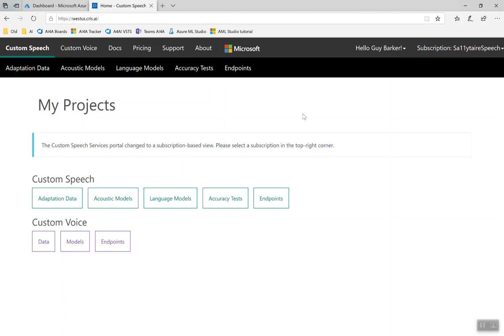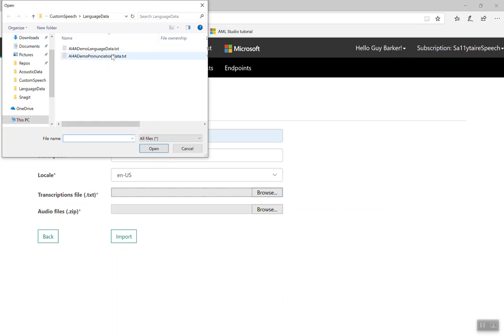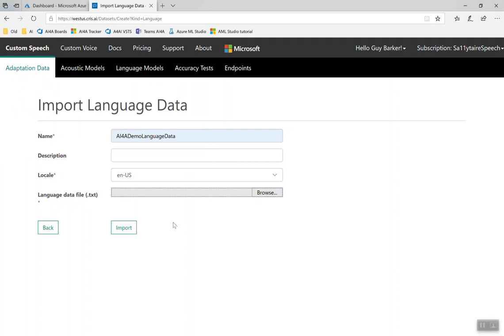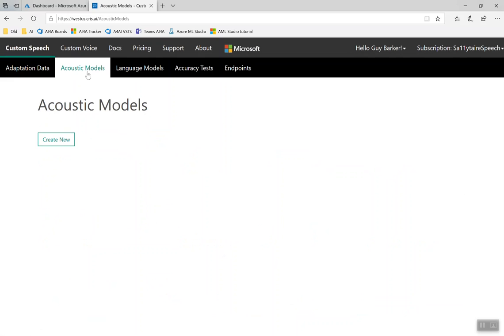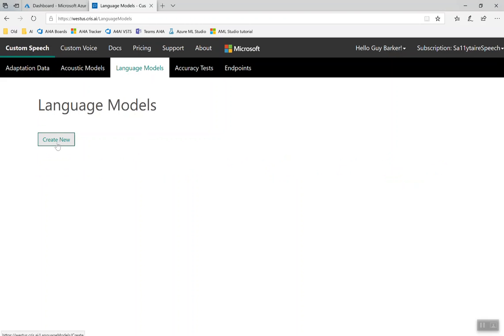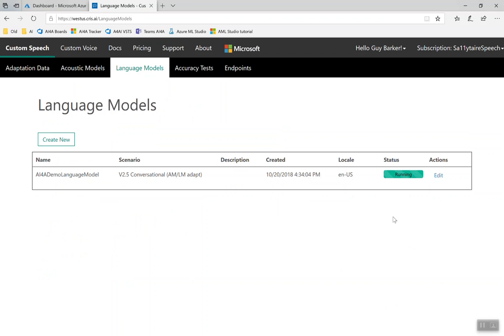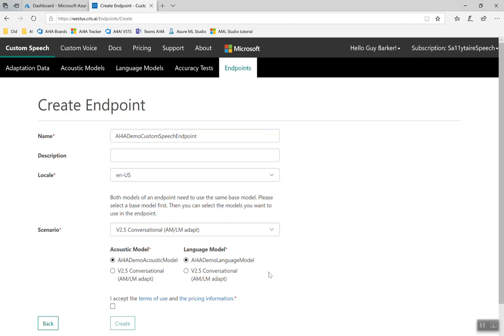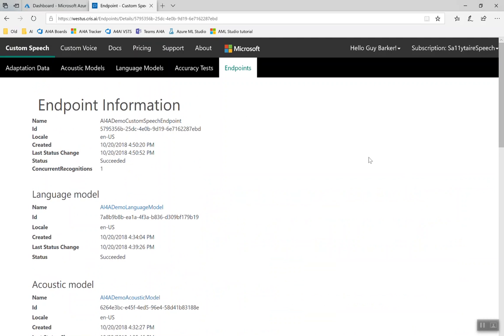AI4ADemo3 Create Custom Speech Service